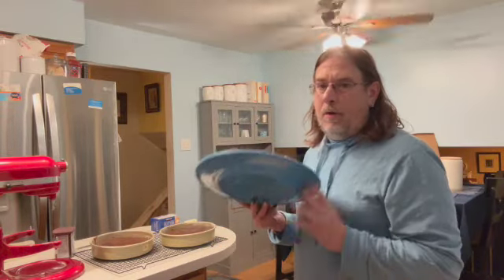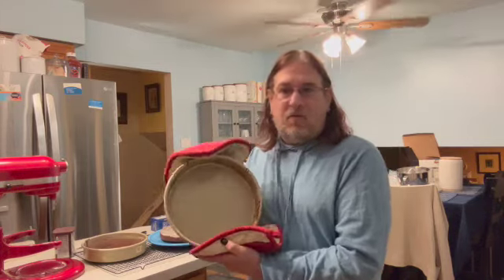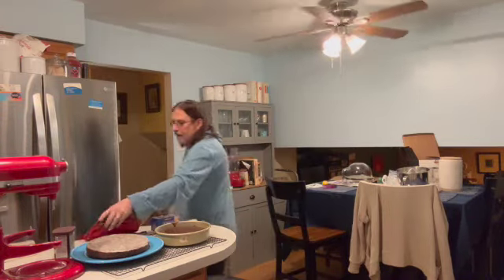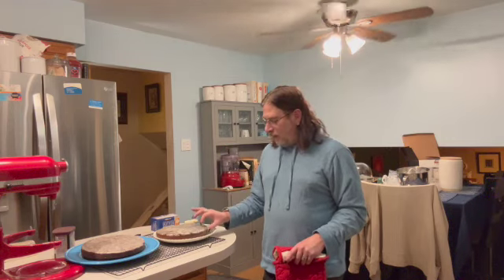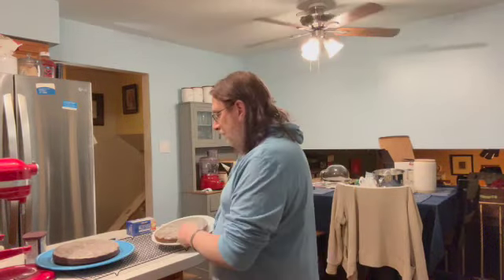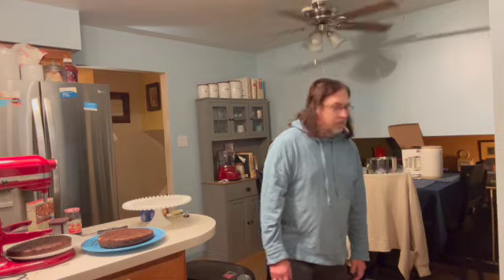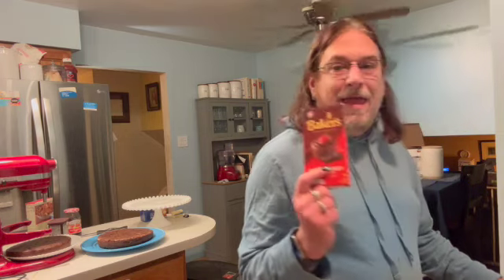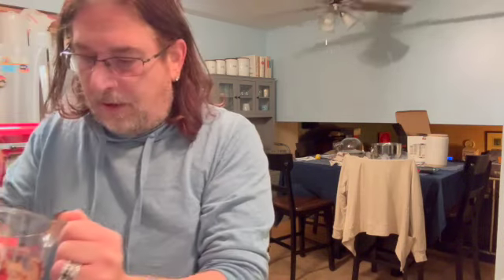Cooking with Joel (Chocolate cake) Part 3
In this video, I take the cakes out of the oven to cool and then flip them into plates. I also start making the frosting to frost the cakes.